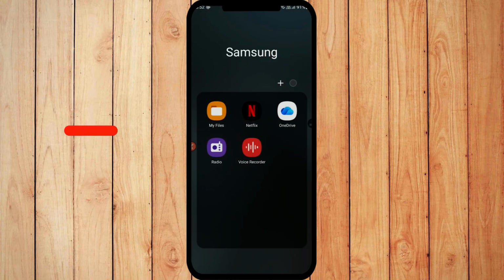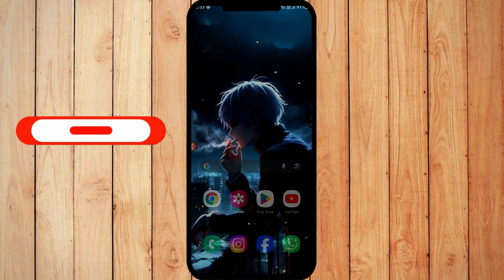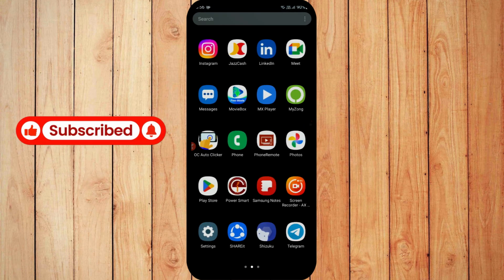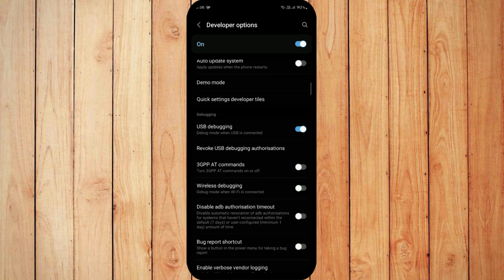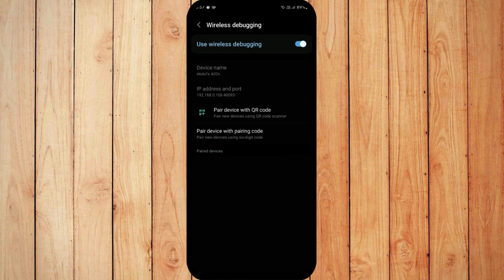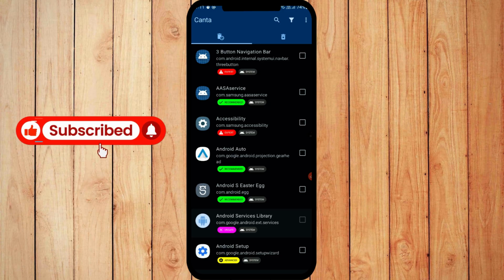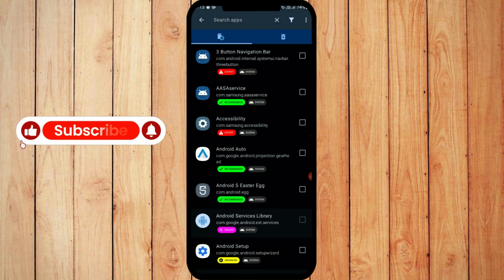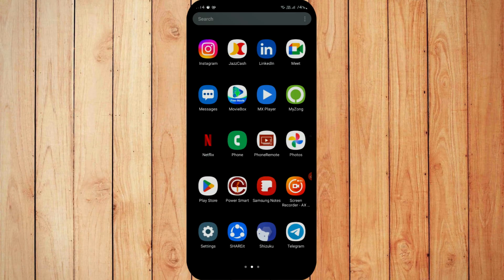How to Remove Bloatware from Android | No PC, No Root (2026)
Is your Android phone slow, filled with unwanted pre-installed apps, or running out of storage? 😤 In this 2026 step-by-step guide, I’ll show you how to safely remove or disable Android bloatware—without using a PC and without ROOT access!

This method is 100% beginner-friendly, works on most Android brands, and helps you boost performance, free storage, and improve battery life 🔋⚡

🔥 What You’ll Learn in This Video:

✅ Remove or disable pre-installed Android apps 📲
✅ No PC required ❌💻
✅ No ROOT access needed 🔒
✅ Improve phone speed & performance 🚀
✅ Free up internal storage space 📦
✅ Works on Samsung, Xiaomi, Oppo, Vivo & more 📱

💡 Why Remove Bloatware?

🔹 Faster phone performance ⚡
🔹 Better battery backup 🔋
🔹 Cleaner app drawer & system 🧹
🔹 More storage for apps & media 📸🎵
🔹 Less background usage 🛑

⚠️ Important Notes:

📌 Some system apps should NOT be removed
📌 Follow steps carefully to avoid issues
📌 Always restart your phone after changes

💬 COMMENT your phone model & feedback
📢 SHARE with friends who need this fix